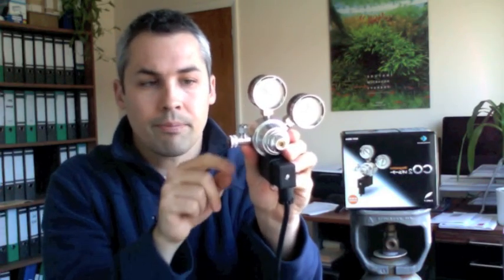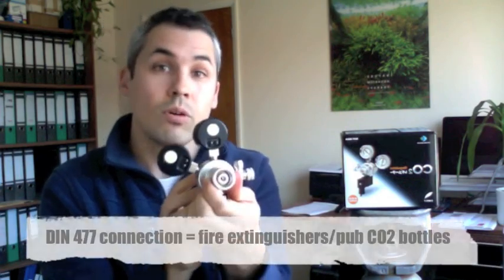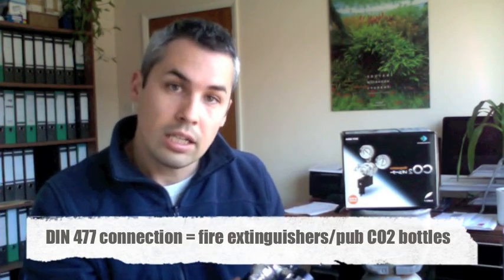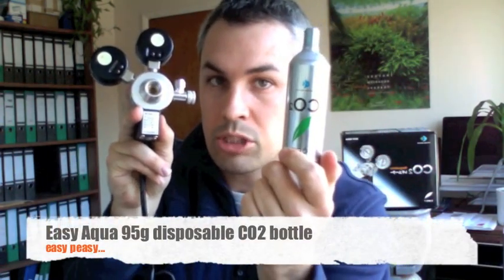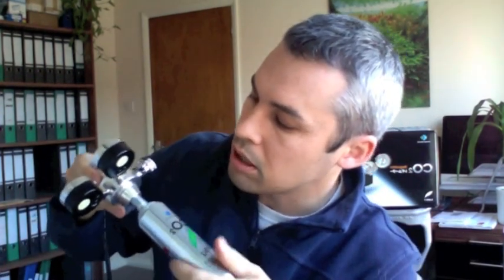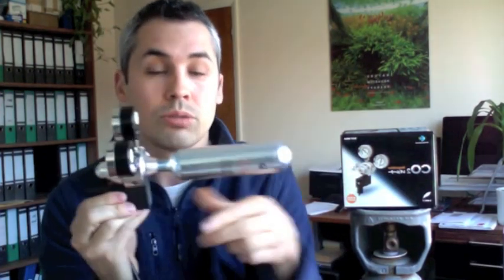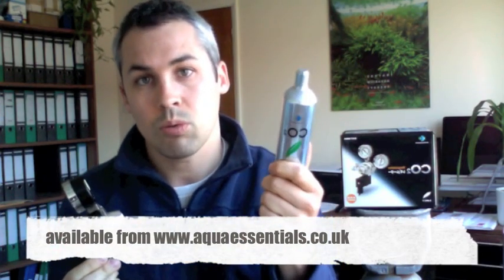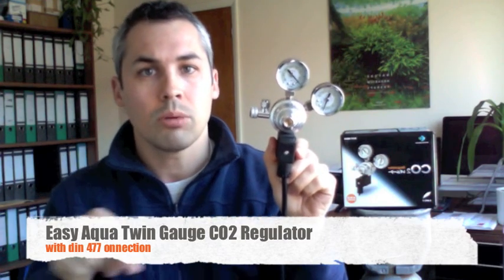Easy Aqua DIN 477 Twin Gauge CO2 Regulator/Solenoid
Easy Aqua Twin Gauge CO2 Regulator and Solenoid for planted aquariums. Explanation about what the product is, why you can use with fire extinguishers and pub style CO2 bottles and how easy it is to set up and get you going. You can also use it with disposable 95g bottles which is pretty unique!